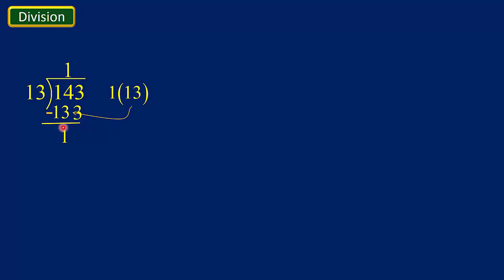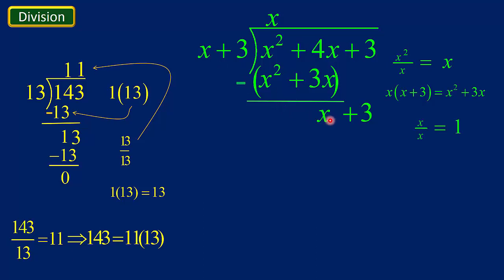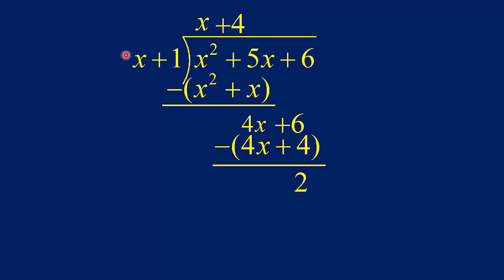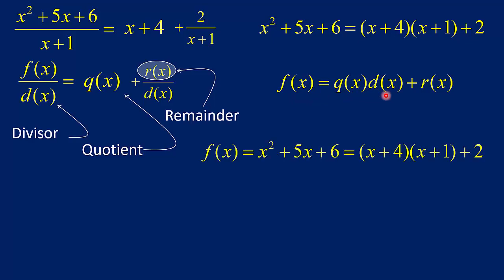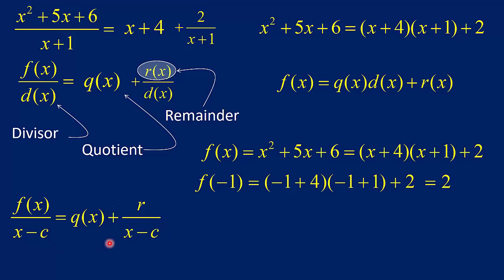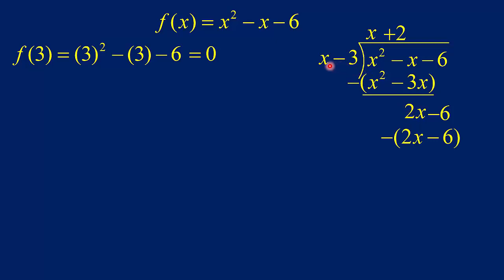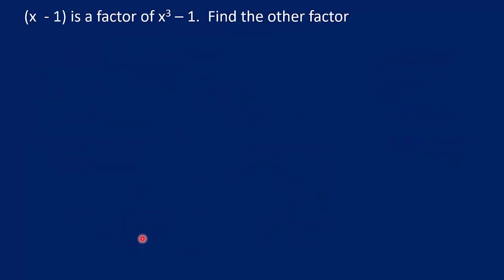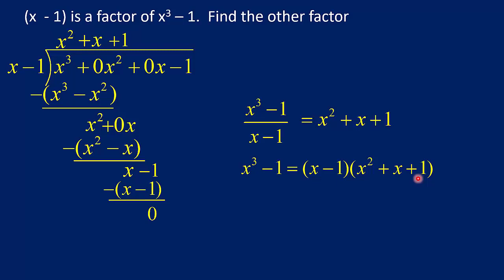19 Polynomials Division Roots